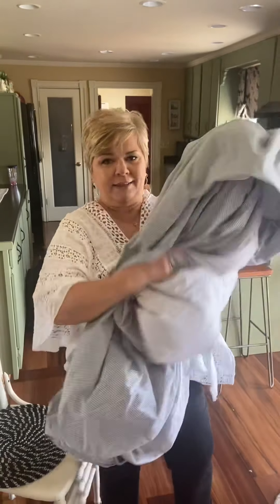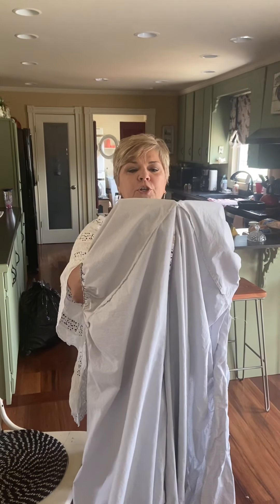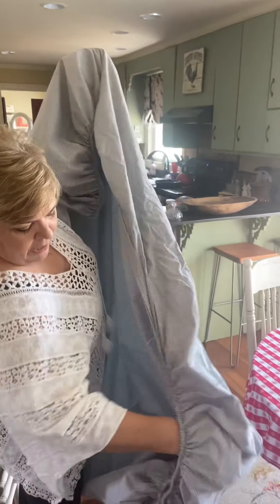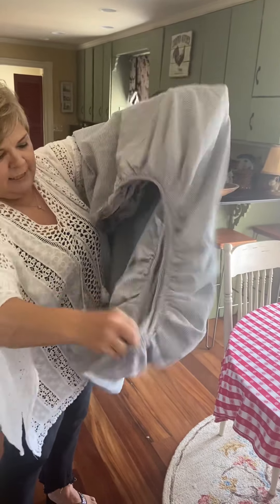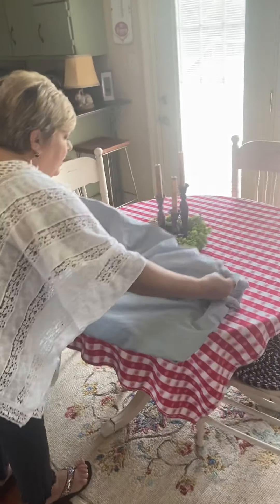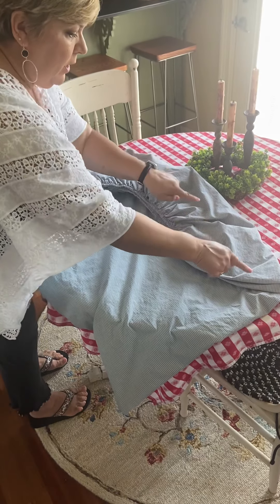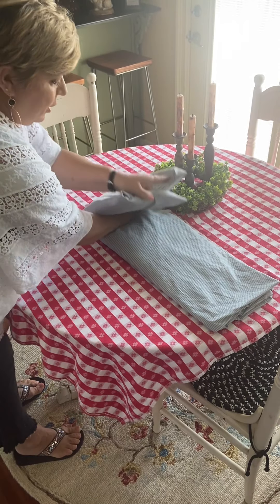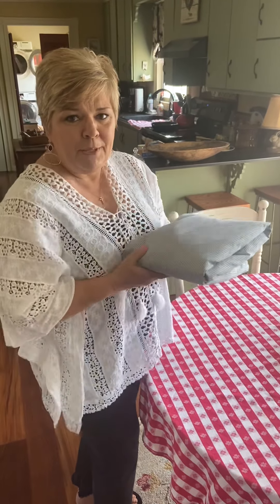How to Fold a Fitted Sheet!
Folding a fitted sheet can be an aggravating task. Watch this quick video to see how simple it can be.